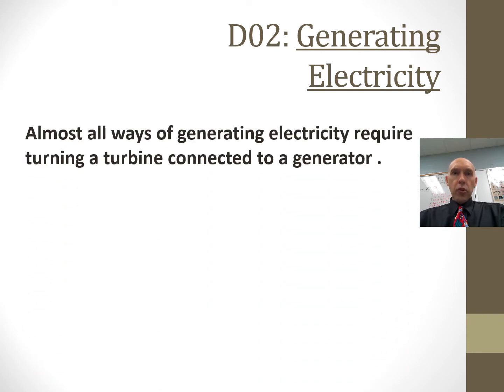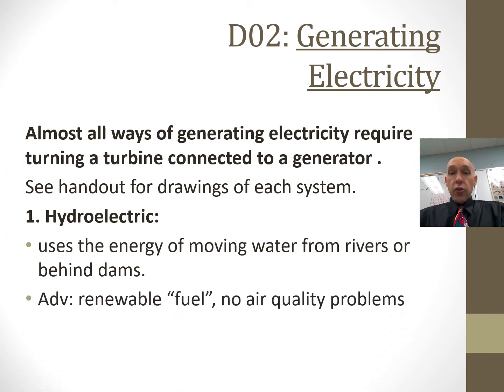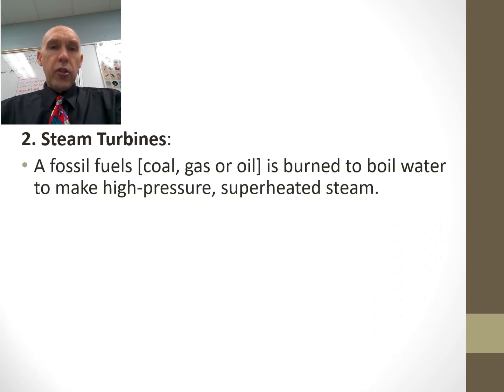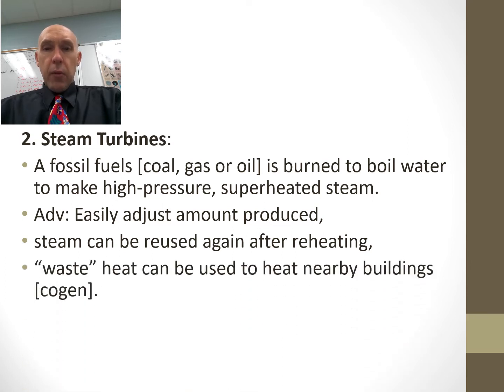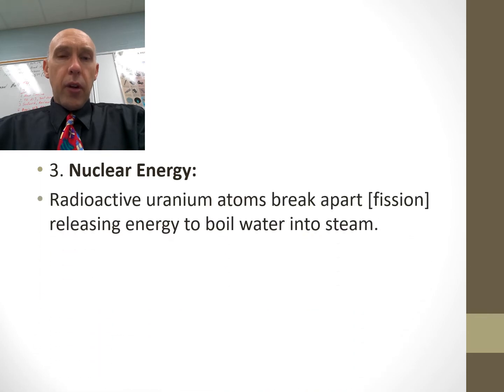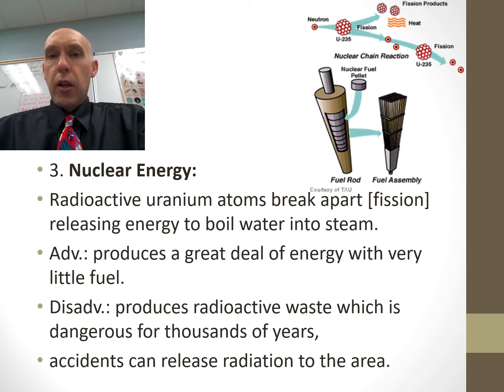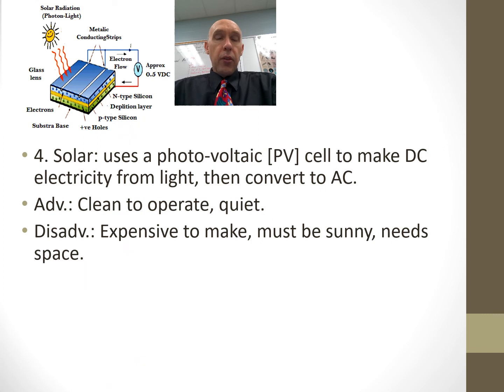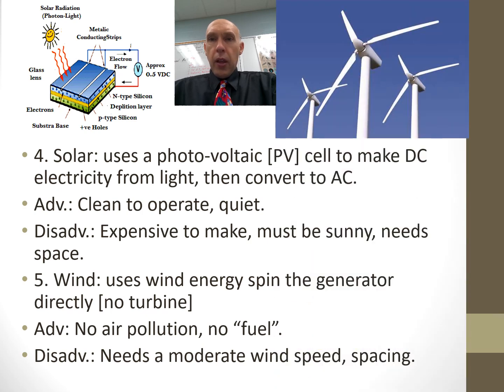D02 Generating Electricity